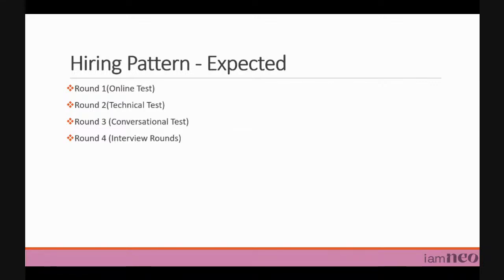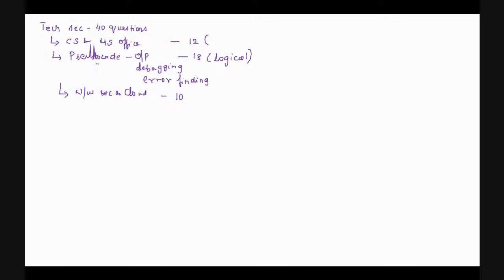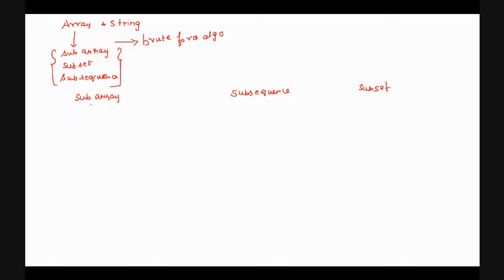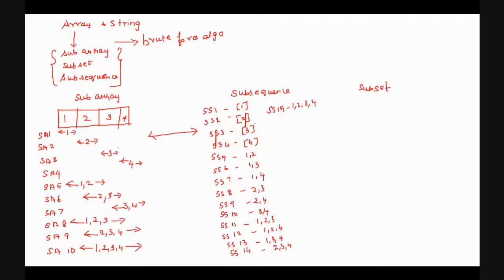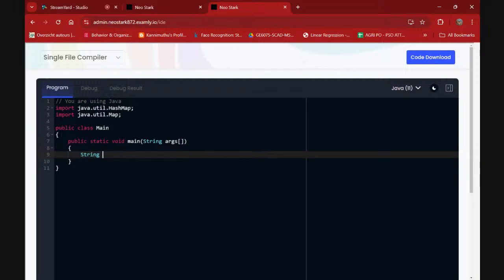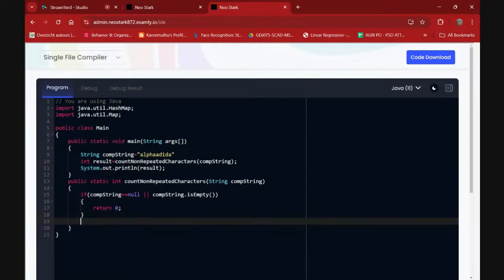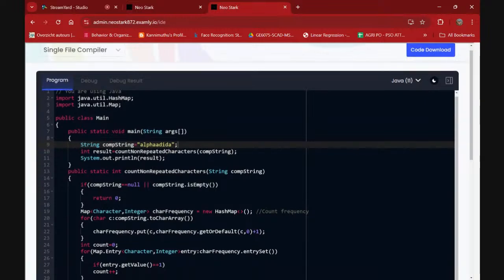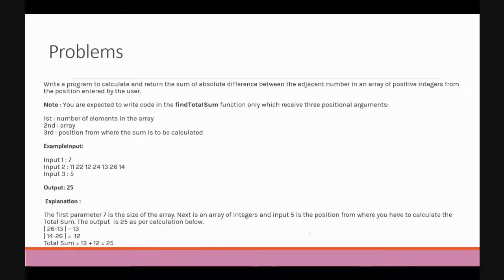NeoPAT | NERD | Day 3 - Tech Mahindra Interview Preparation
Today the session is about Tech Mahindra Interview Preparation